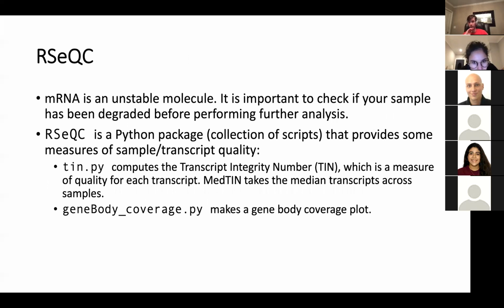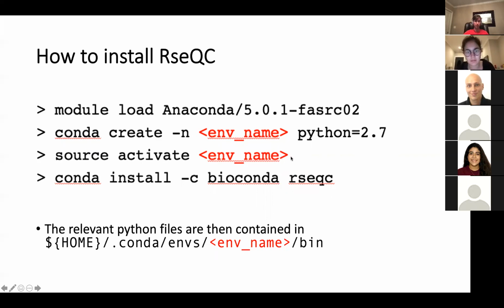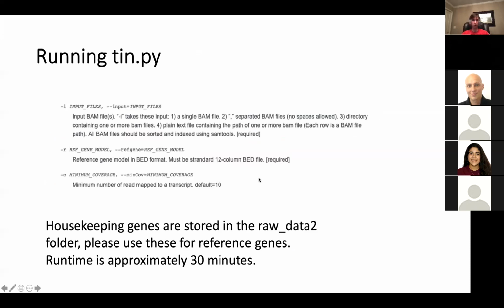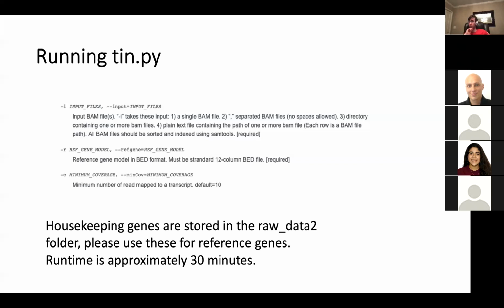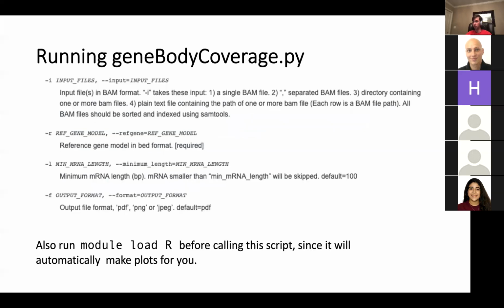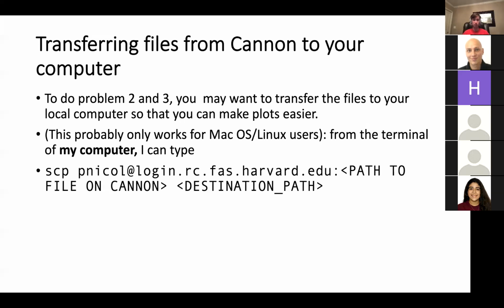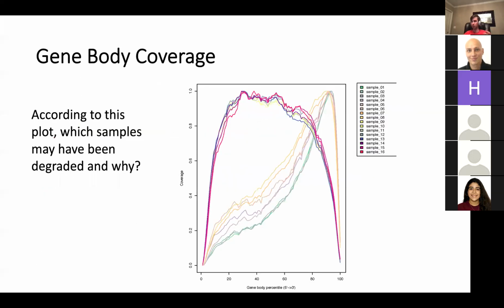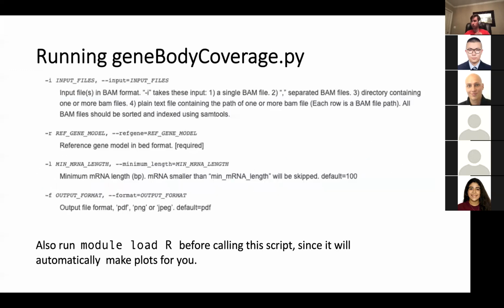2021 STAT115 Lab2.2 RSeQC Tutorial